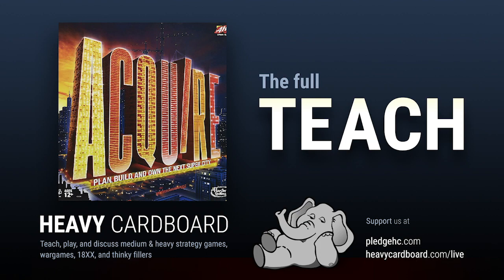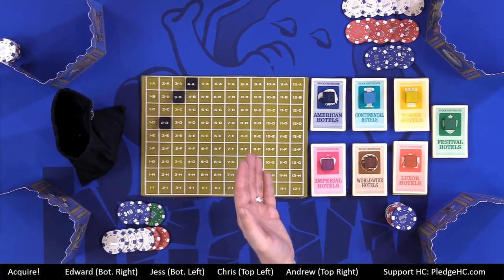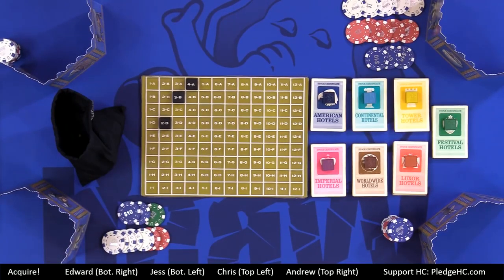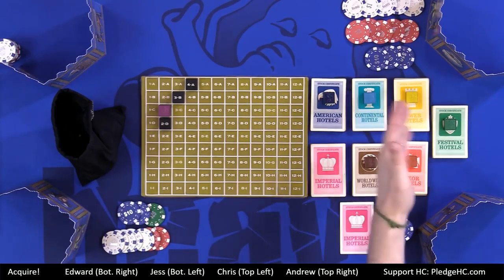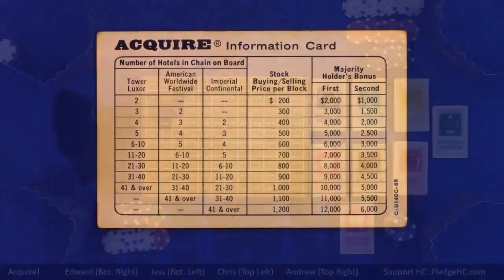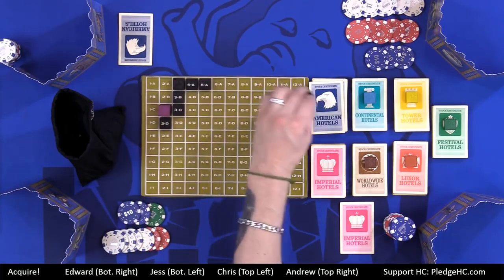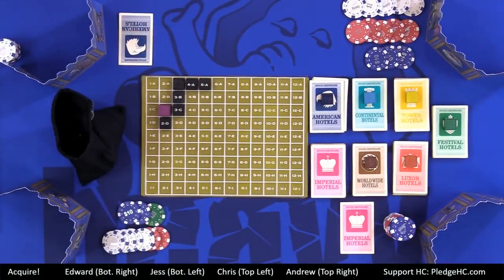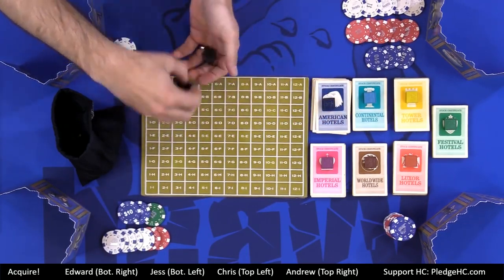How to Play only - Acquire How to Play by Heavy Cardboard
Are you interested in learning how to play Acquire?  Here is your chance! Edward, from Heavy Cardboard, teaches you how to play in this video.

Heavy Cardboard
321 Main St.